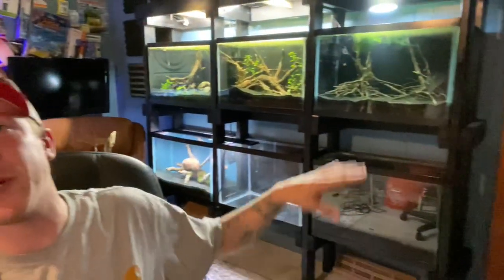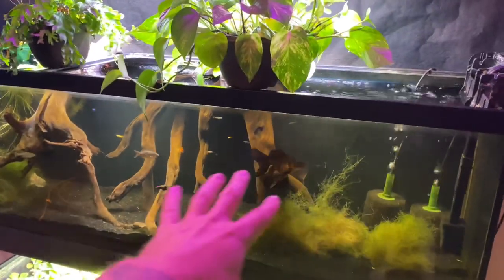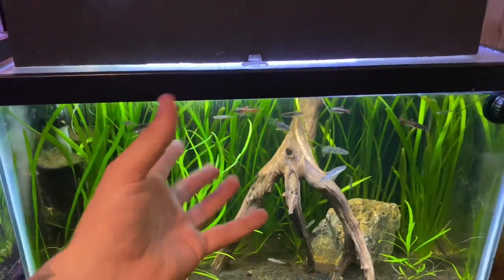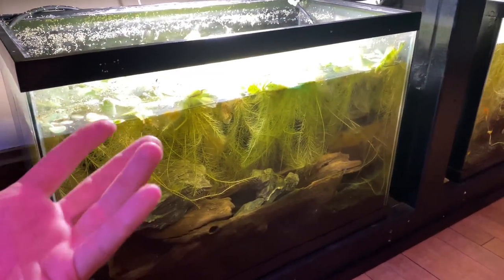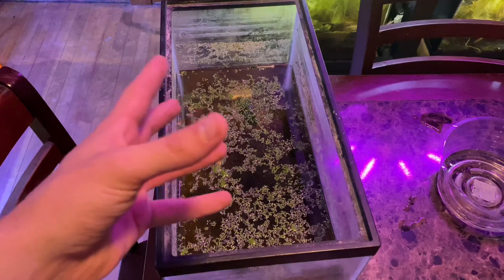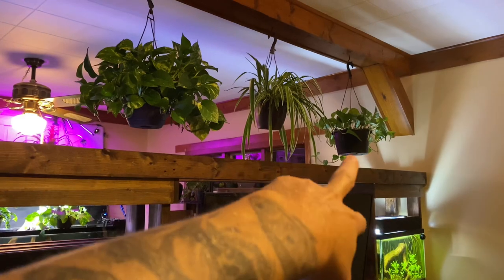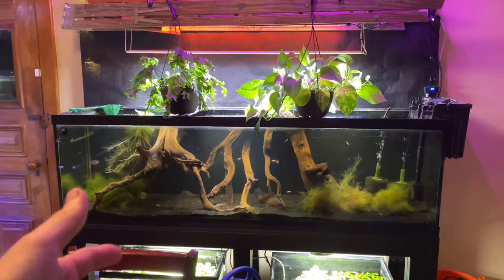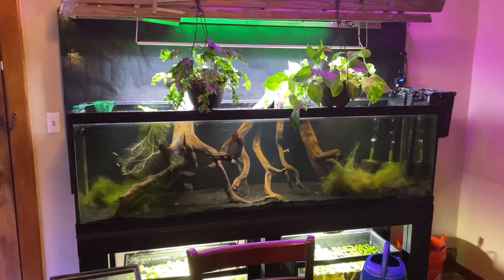Rescued Giant Danio Fish Tank Setup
So I came home from work and someone left a bucket of fish on my doorstep. The owner had a pond and it was getting too cold because winter is on its way here in Minnesota. So they had to remove some of the fish or else they would freeze to death. So I now have these aquarium fish in my possession.

More Fish Tank Banter

Hey guys! So I had a great tank set up with 5 WCMMs, a dwarf gourami, and a peacock gudgeon and some snails… in a 10-gallon tank and it has been great for months.

well I have been busy and it had been too long since I did a water change and my tank’s nitrates were extremely high and knocked out most my tank. Only three fish live…the dwarf gourami and these last two WCMMs. Looking for restocking ideas.

I had a Back Beard Algea problem and was getting pretty frustrated.  Then I picked up a couple of fish that ate it all away in about a month! (In the 3 picture it's the guy just above the heater.) I am amazed that just two took care of the problem.

This Beautiful jerk tried to give me a heart attack today. As you can tell he's not sorry
I woke up this morning and made my rounds feeding and checking on all my pets(I literally have a zoo in my house) so when I came to his tank to turn his lights on  and give him his morning treat(brine shrimp) I saw he was laying on the filter intake and I literally jumped into momma bear mode and threw off the lid and went to get him unstuck and he swims off before I even stick my hand in there. Turns out one of my doggos bumped into the outlet and unplugged the filter so it wasn't even on. My fish is fine, but I'm still a bit traumatized. He has a Betta leaf that he usually sleeps on so seeing him on the filter scared me to death. Picture of my son and his unamused look and yes, I do know that his fins are curled at the ends and he has been treated but when I bought him he was like this but worse and that's the whole reason I have him. If y'all seen his baby pictures y'all would see he looks way better now.

So this is my first post.. a little apprehensive so please be kind. (None of this is for sale. Just FYI). I just acquired all of this for free from Facebook market place. Things I know or think I know. 40 gallon aquarium- it was set up for salt water at some point in its life but has not been set up for a while. It was called a “wet- dry filter” and I was told I could use it for either salt water or freshwater aquariums. Came with no filter media, filter sock, or any instructions for anything other than mounting the lights and one manual for a Nanostream?!

I have found some information on how the filter works and some diagrams on how to set it all up. I’m at the point where I just don’t know what I don’t know. I need any advice, comments, concerns, and or discussion that I can get.

Aquarium giant danios are fairly easy to care for. Adequate swim space is maybe the hardest parameter to serve.

In theory I would like to do a freshwater set up. If at all possible. Also how do I remove calcium build up.  I’ve included pictures of everything that I recieved. As you can see it is a mess, so if there is anything you want to see closer to see what it is let me know.